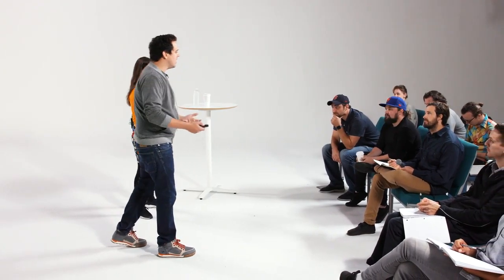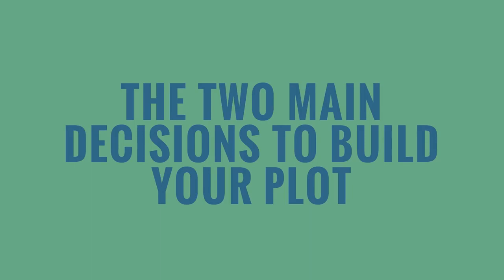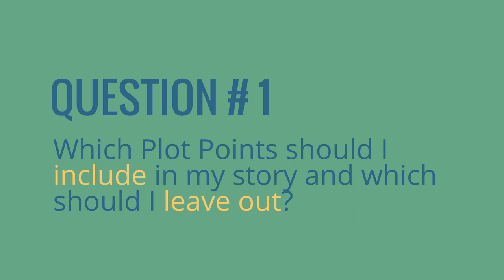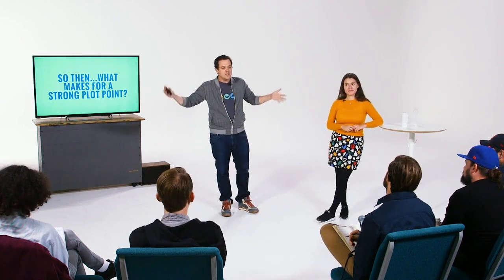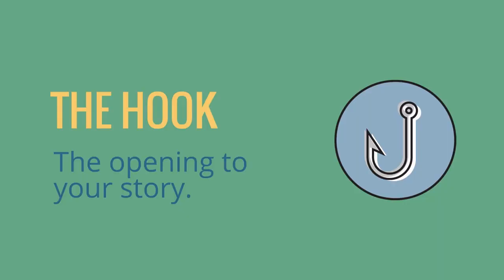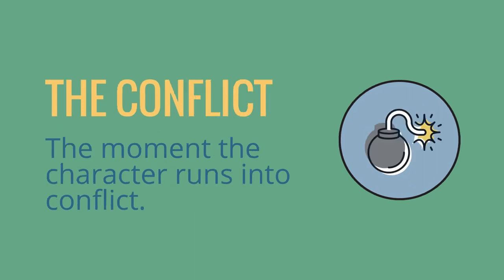1 Developing a Strong Structure with Plot Points I